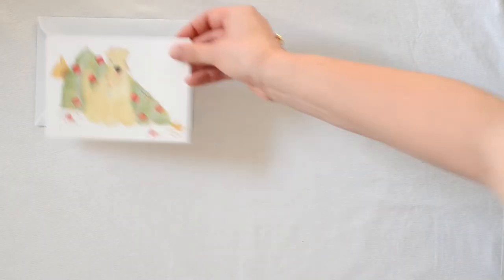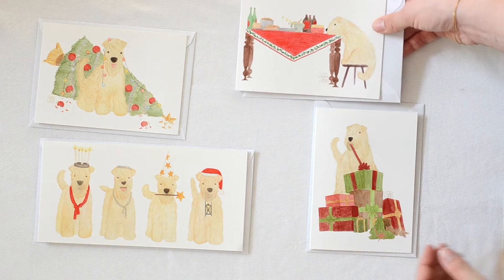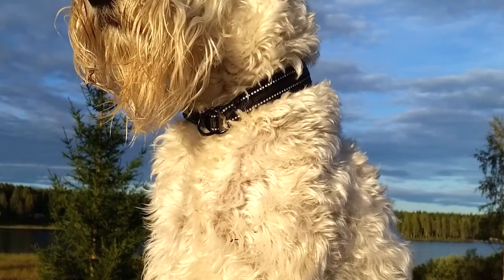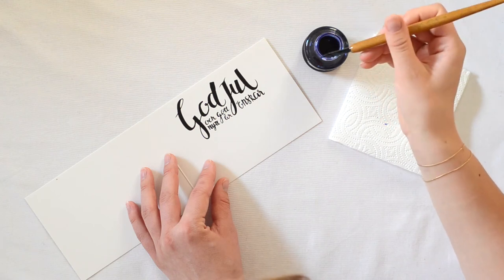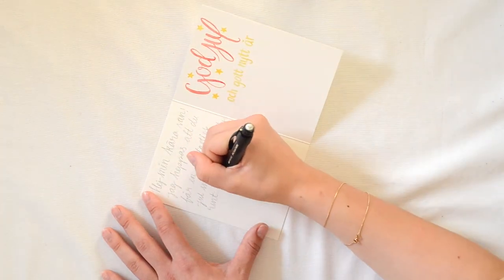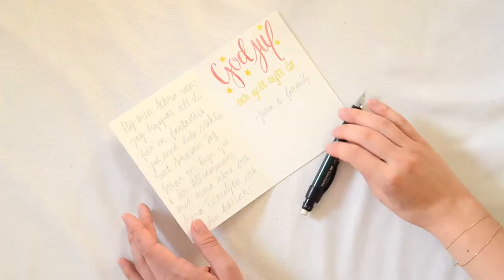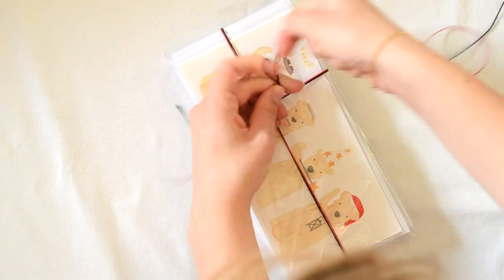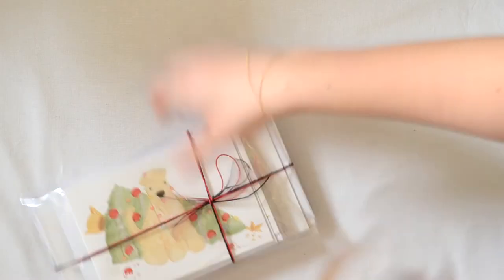My Christmas Cards Are Now For Sale!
( apparently this was the only place I could link it, but yeah)